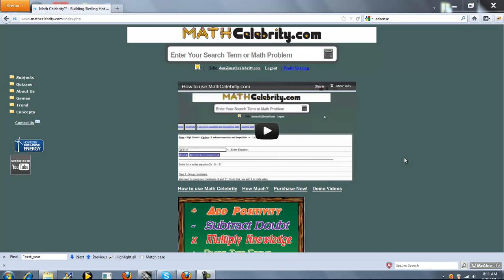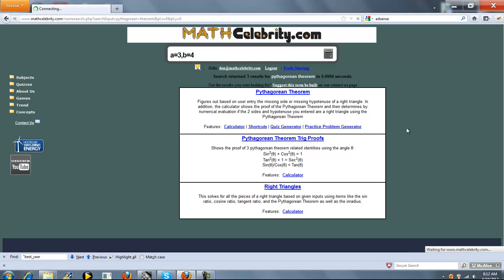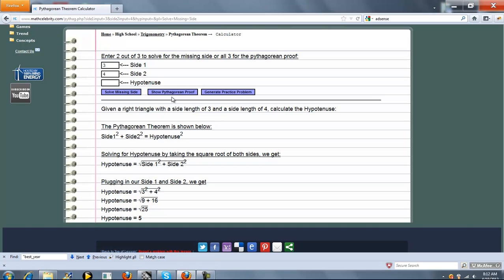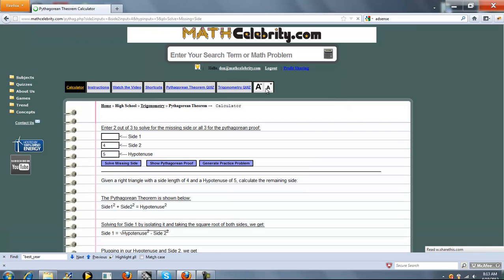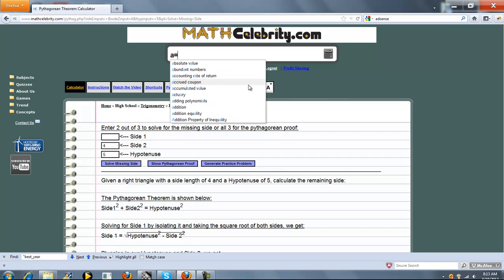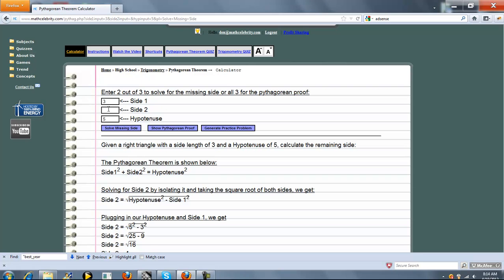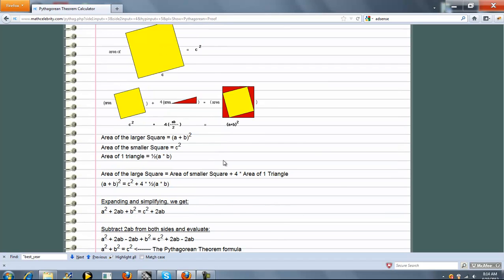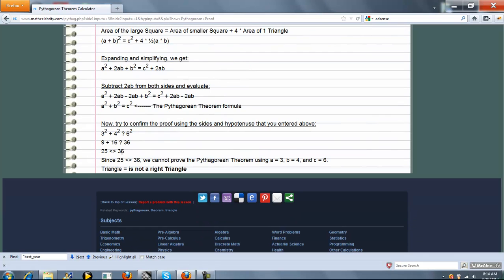Pythagorean Theorem Calculator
Given 2 sides, this will solve for the 3rd side of a right triangle using the Pythagorean Theorem.  Also, you can enter 3 triangle sides, and this will use the pythagorean theorem to prove if it is a right triangle or not. Get the tablet and products I use for math here: